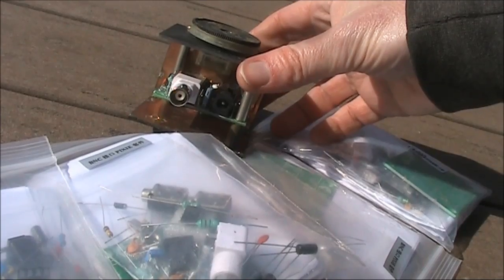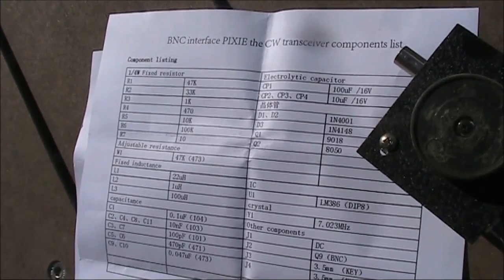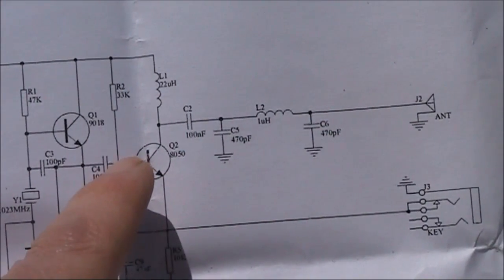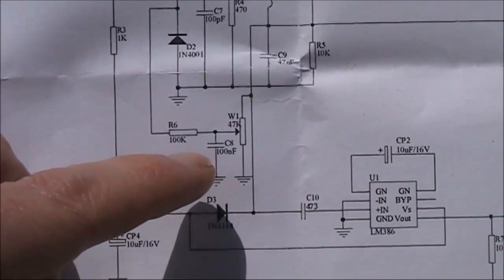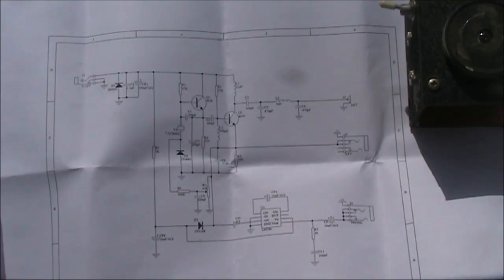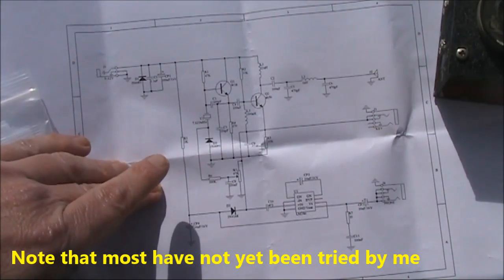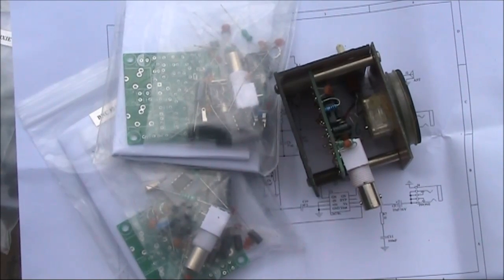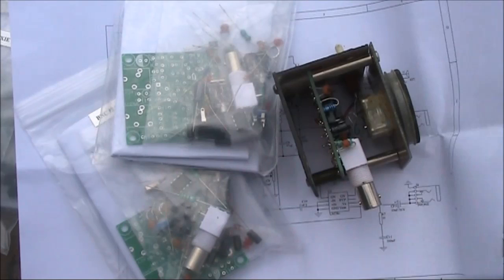The Pixie Hack Challenge: Alternative uses for the Pixie transceiver kit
Some alternative uses for the Pixie CW Transceiver kit.